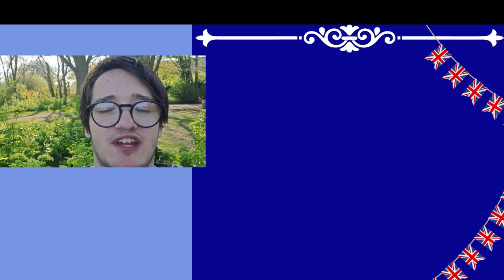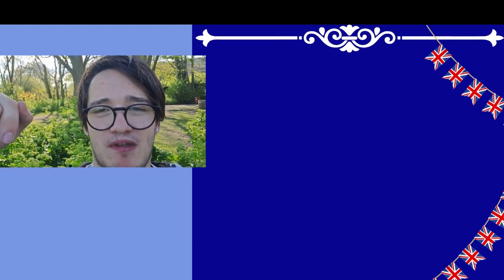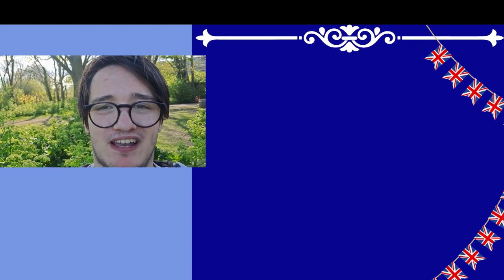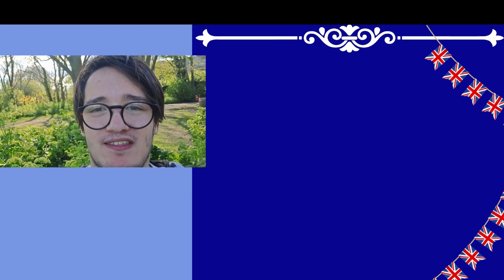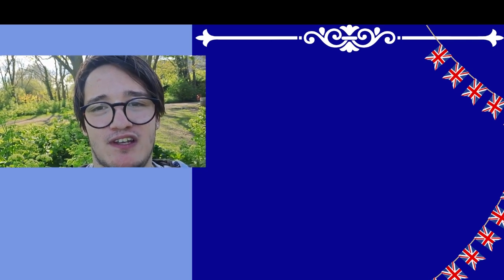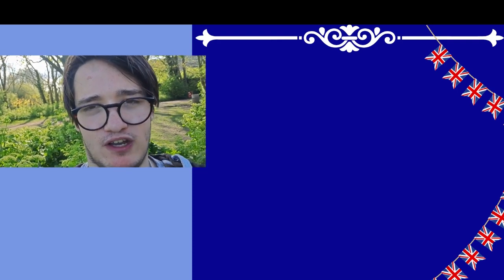Why is the KING facing the WRONG way?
In this video, we'll explore why the King is facing the wrong way (compered to how the queen was facing) on the banknote.

We will also highlight the mint house open day in celebration of the king.